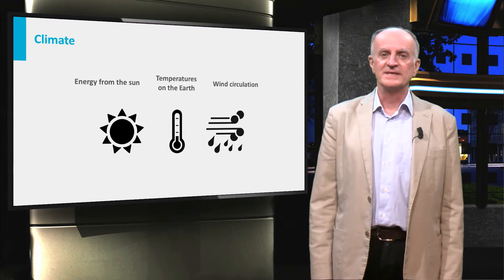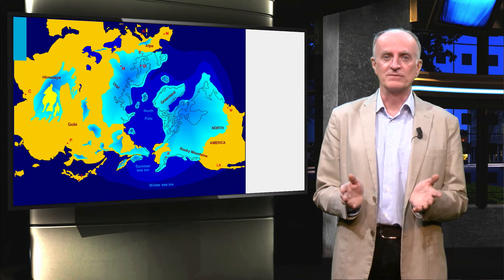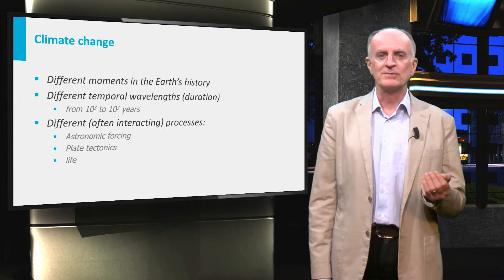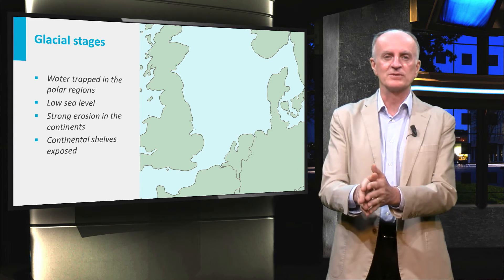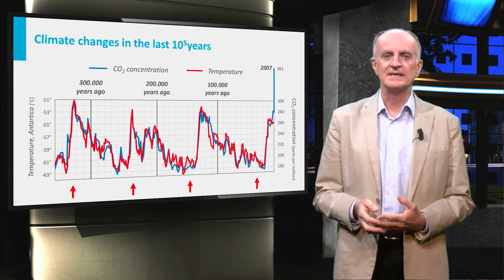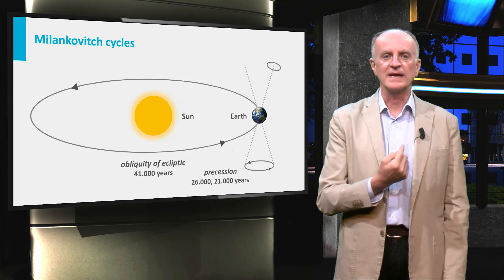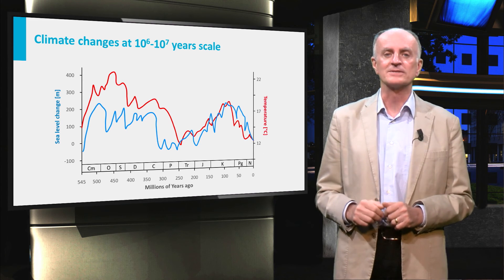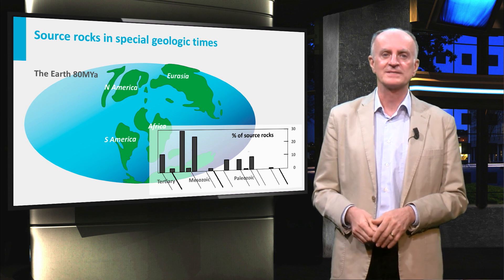GEO101x_2016_III.1.3_Climate_change